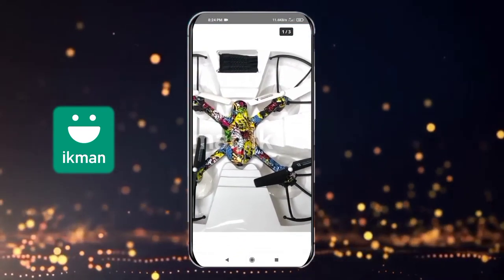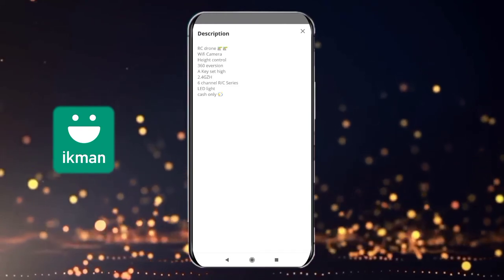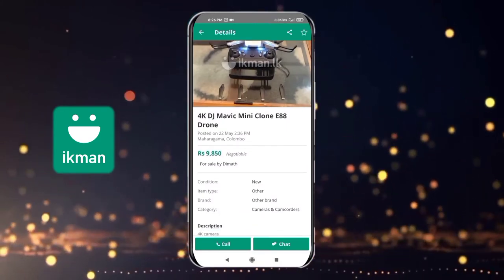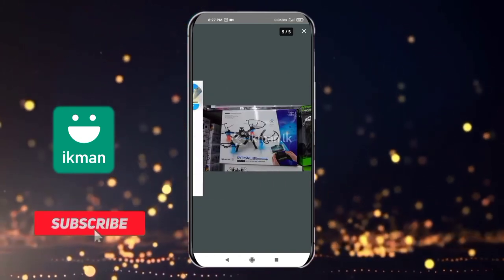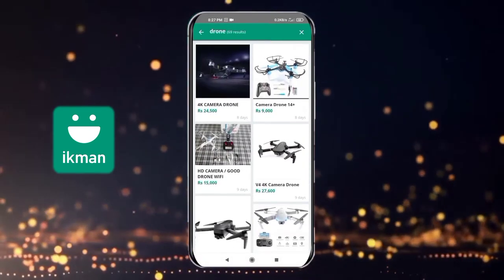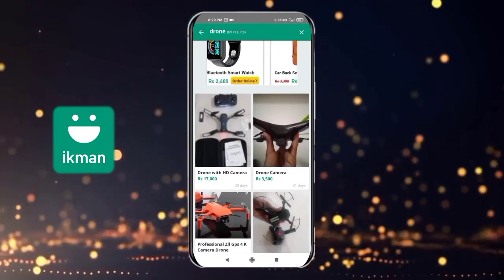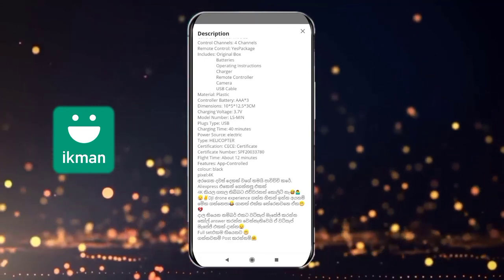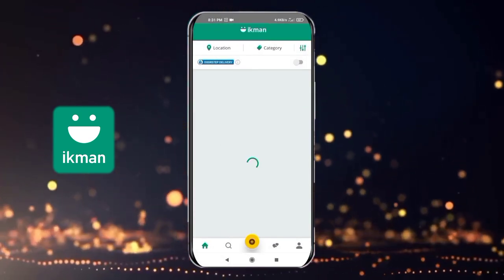Buy Drones Under Rs-10000 |10000 ට අඩුවෙන් ikman.lk එකෙන් drone | degaa